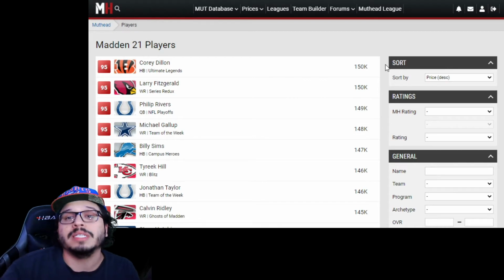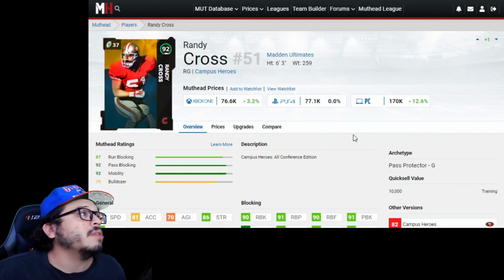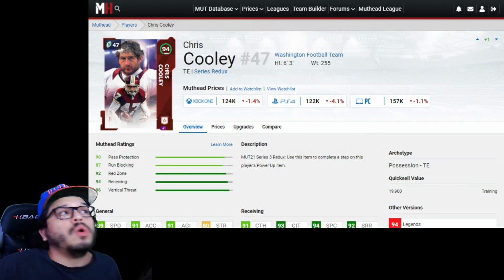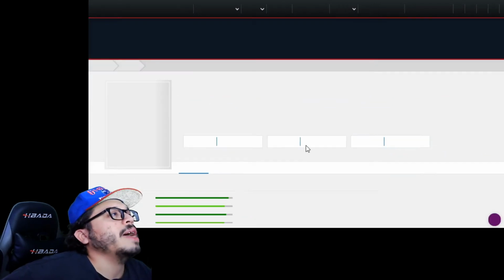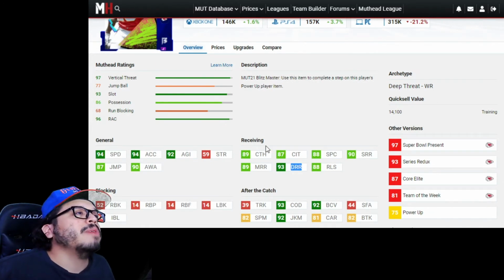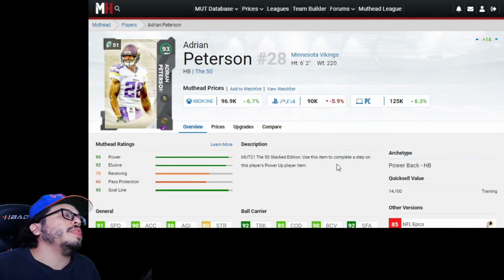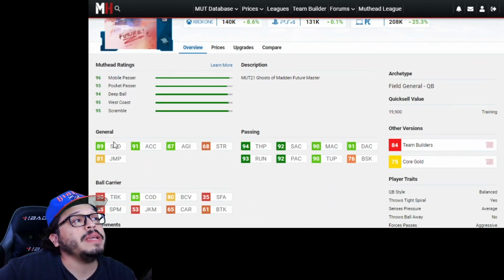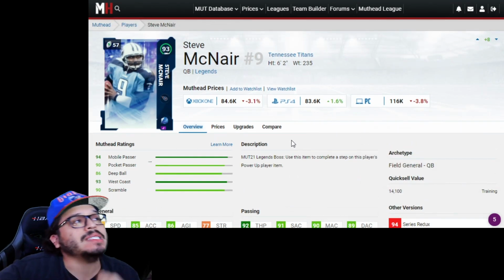Madden 21 Budget Beasts! Over 15 Cheap Offensive Players To Target!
Madden 21 Budget Beasts on the offensive side of the ball are here as we head into series 5! You can look to grab a couple of these cards both for your team right now and as a potential upgrade heading into the future!

Any questions? Hit me in the comments below!

I appreciate you for stopping by and checking out my video.

I'm planning to do more Madden videos and news updates mostly focusing around the Madden Ultimate Team game mode. I may also dive into other games as time goes on. I will try to feature MUT pack openings, gameplay, coins and training making methods in Madden Ultimate Team and so much more. Thanks for swinging by and I hope to be your go-to resource for all things Madden Ultimate Team!